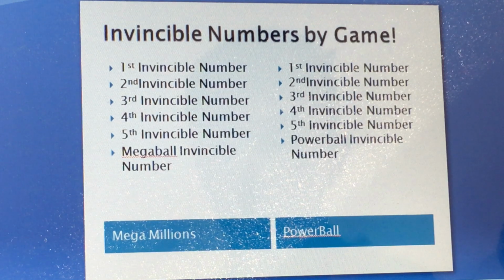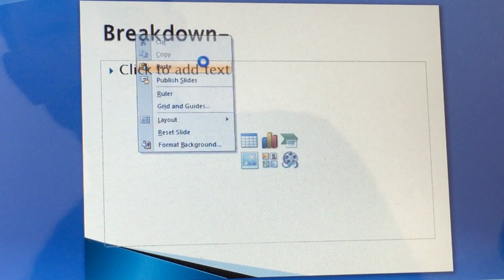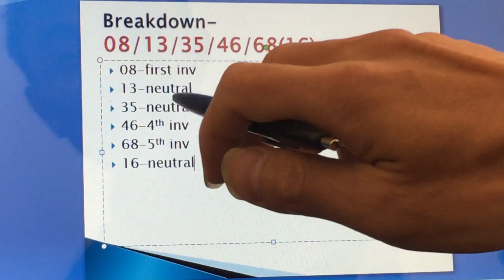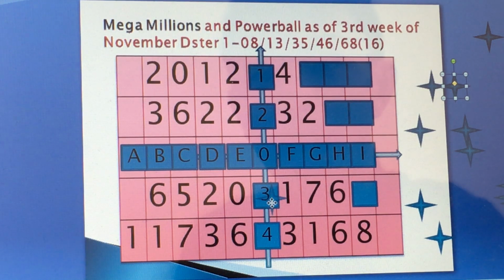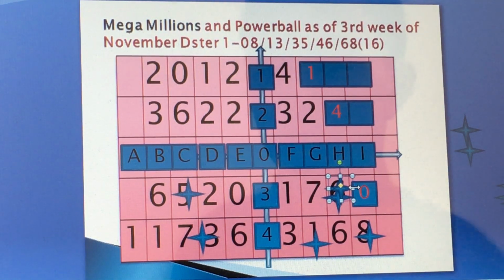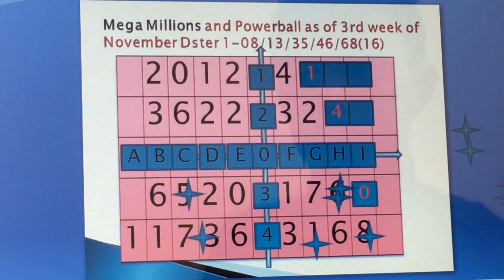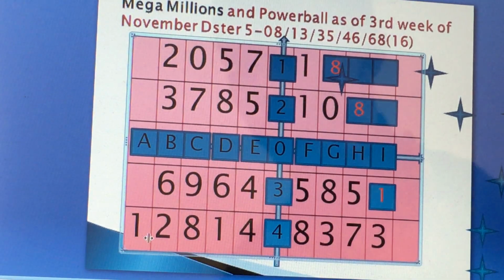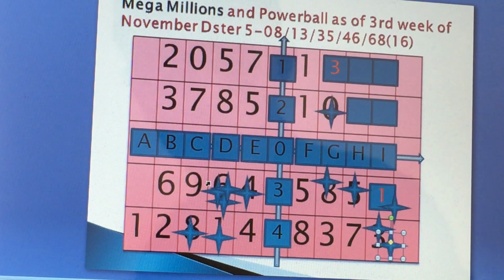$188,000,000 Mega Millions Dster Coordinate Picked All Winning Combinations Dster 5...Wow!